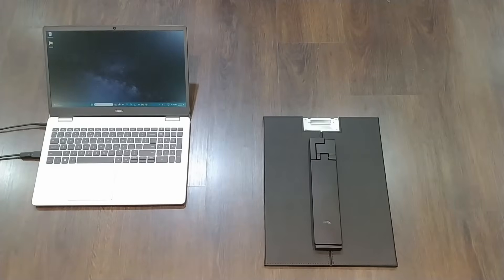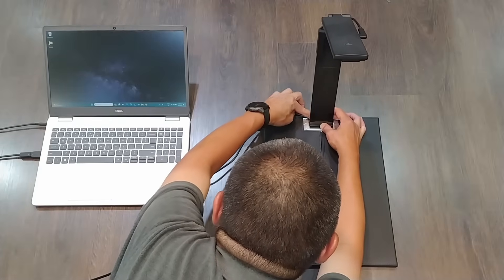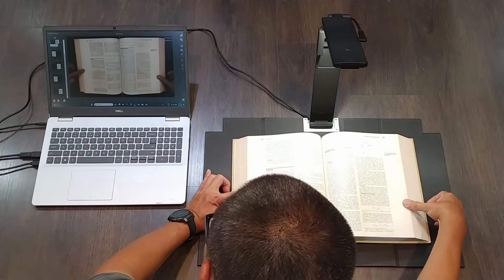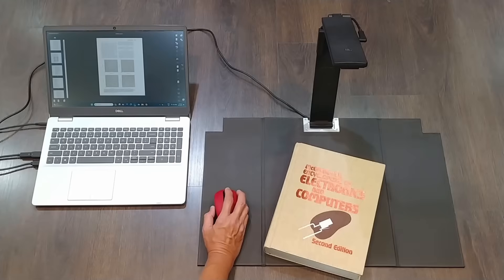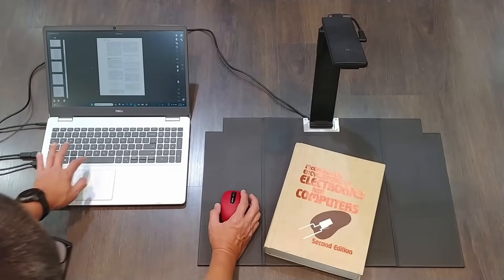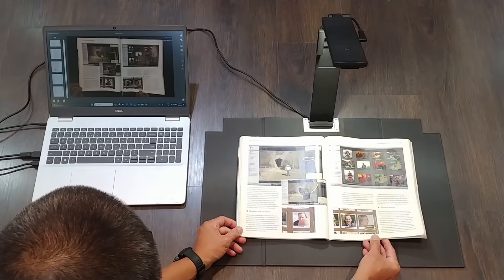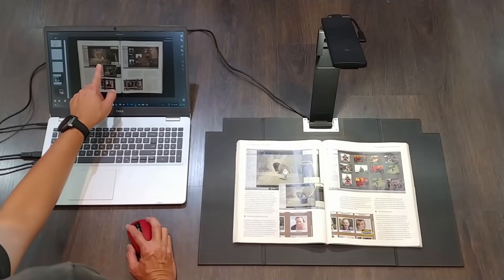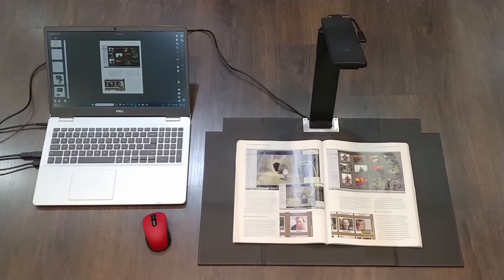Solaris 1 Flashcanner : The Book Scanner That Does What Others Can't